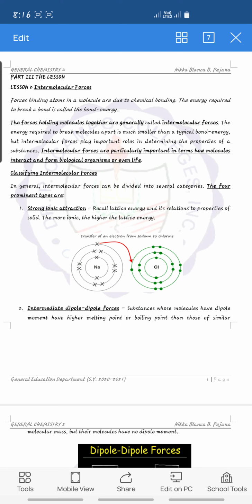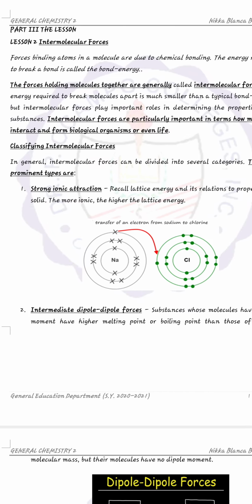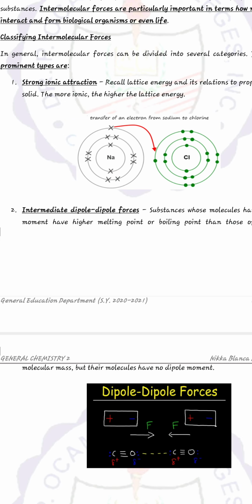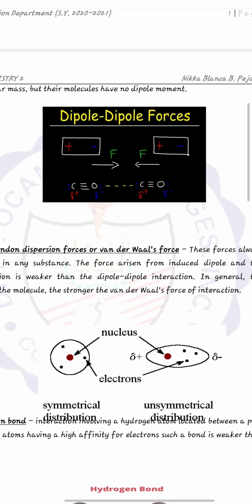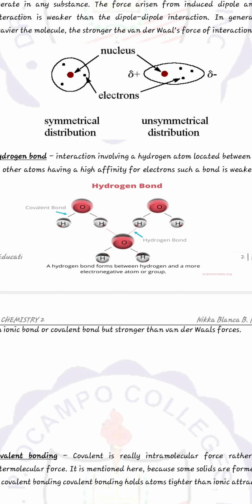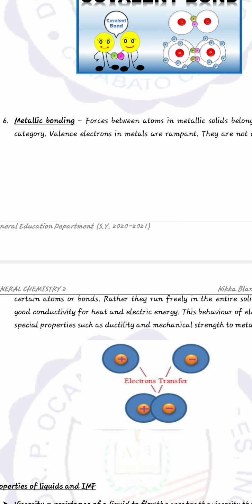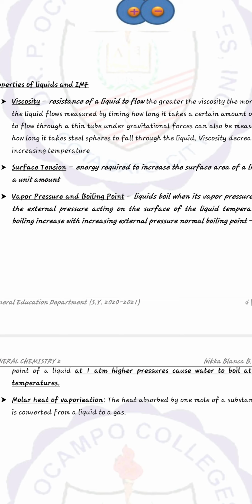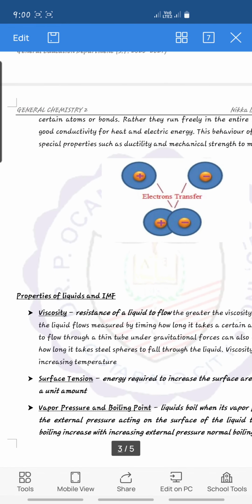LESSON 2 INTERMOLECULAR FORCES ( GRADE 12 )